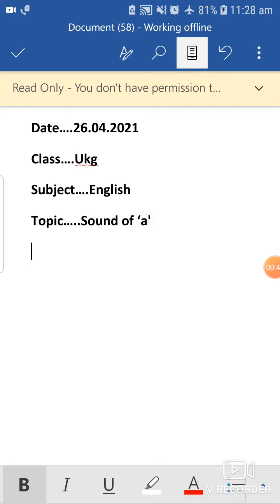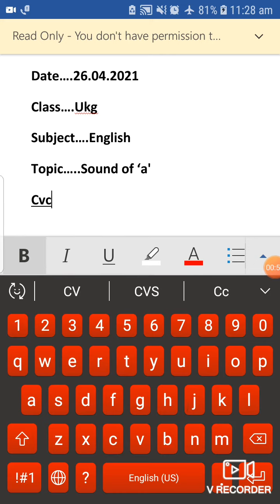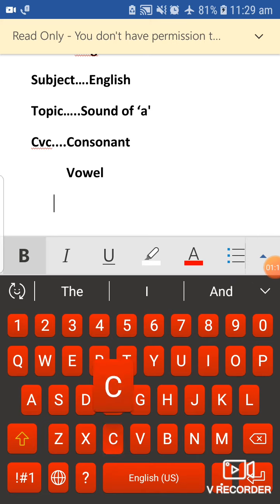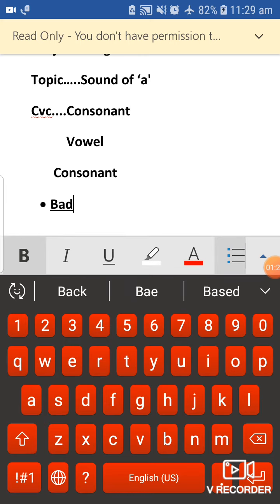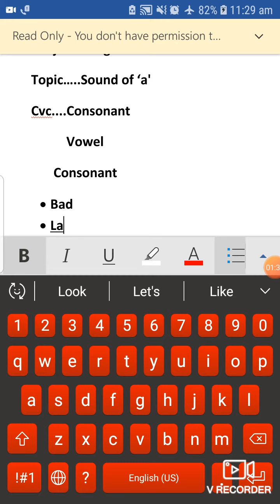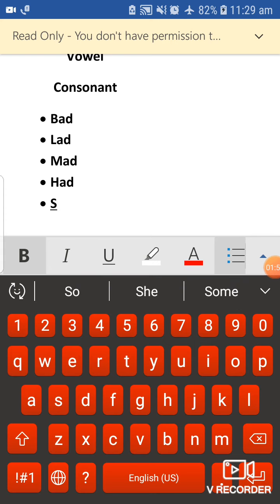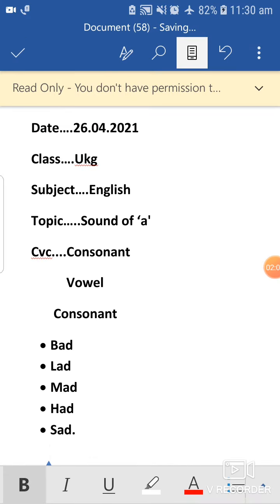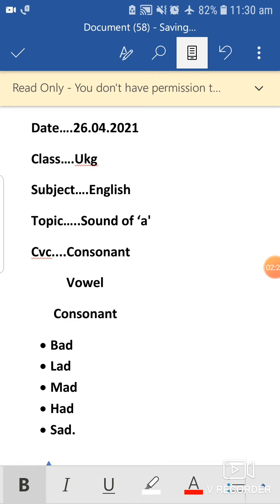Class...Ukg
Subject...English
Topic. Sound of "a"